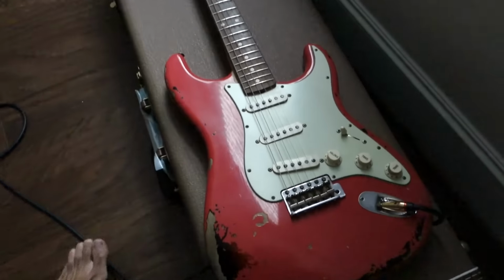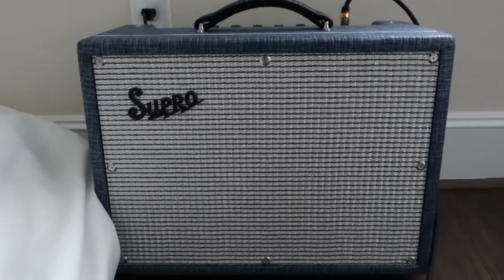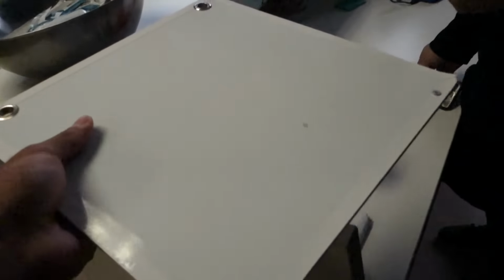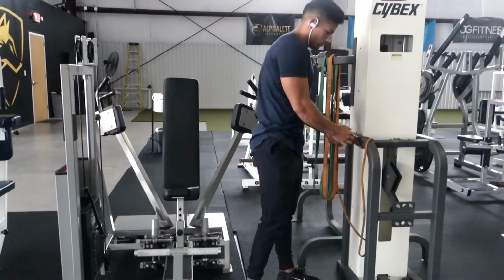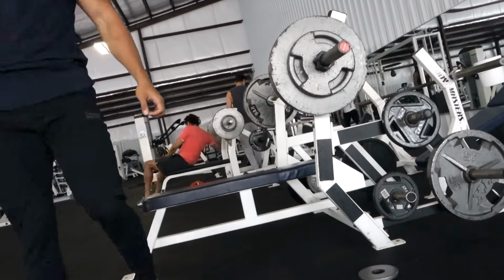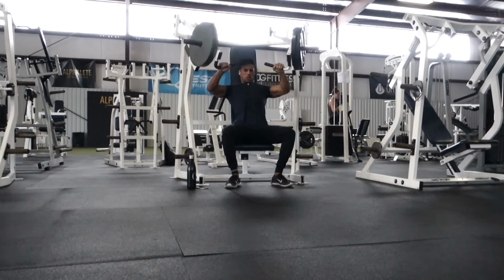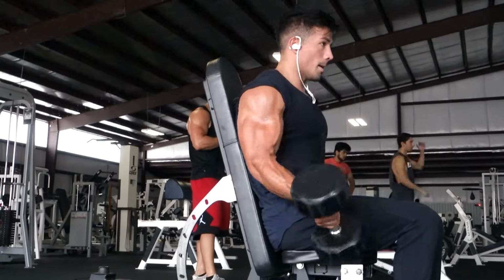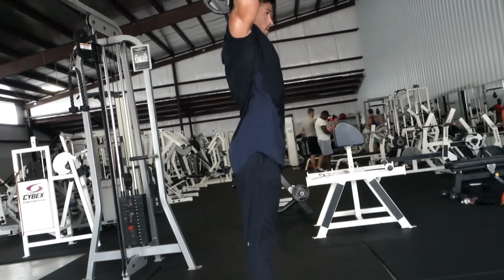Should you drop out of college?